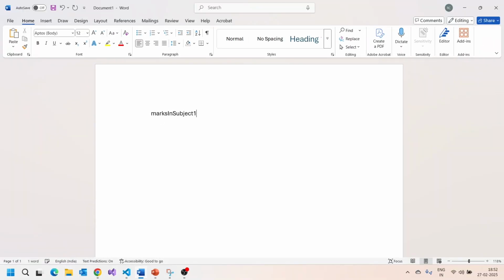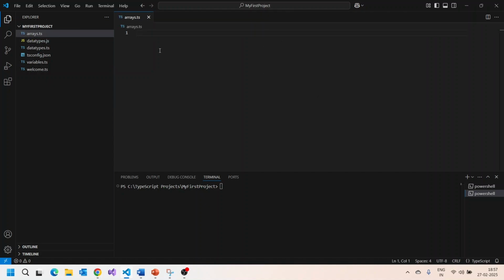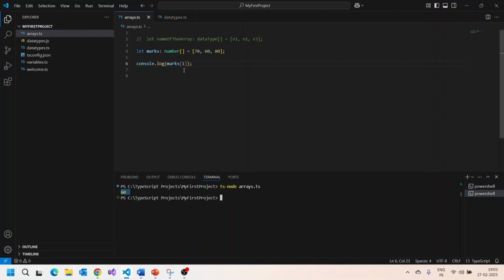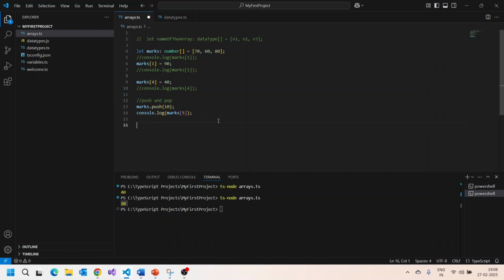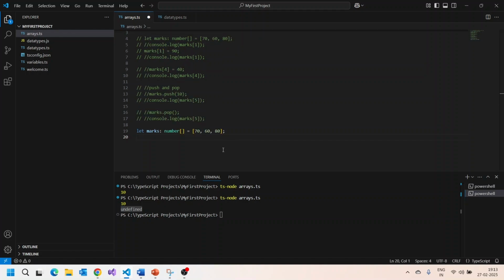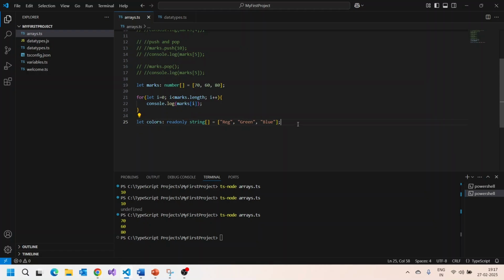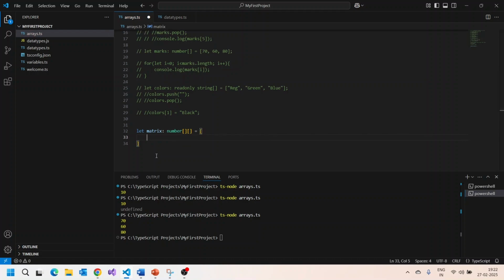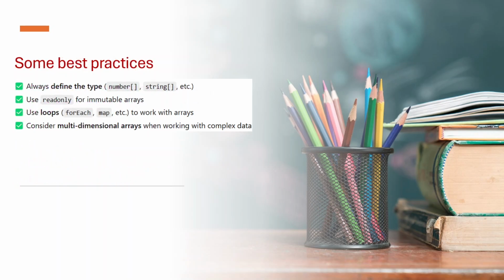08 TypeScript Dive into TypeScript Arrays in 10 Minutes! 🚀 Beginner’s Guide with Examples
Want to learn TypeScript arrays the right way? 🚀 In this beginner-friendly tutorial, we’ll cover:

✅ How to declare and use arrays in TypeScript
✅ Accessing, modifying, and looping through array elements
✅ The power of readonly arrays to prevent unwanted changes
✅ Multi-dimensional arrays and real-world use cases

📌 BONUS: Learn why TypeScript arrays are safer than JavaScript and how they help prevent errors!